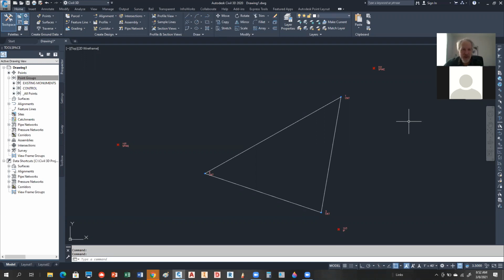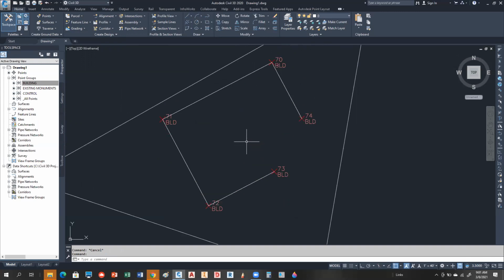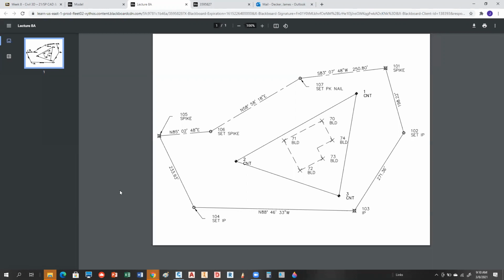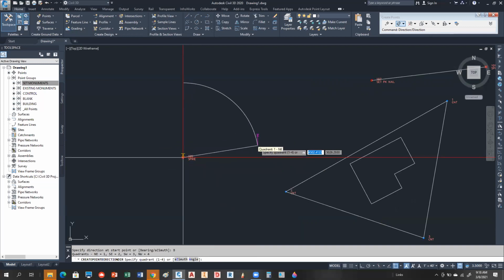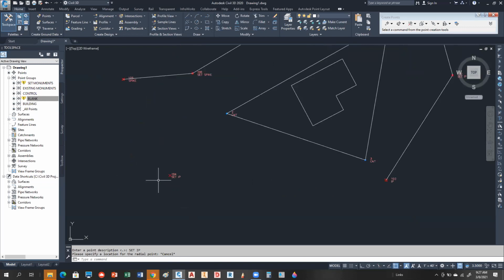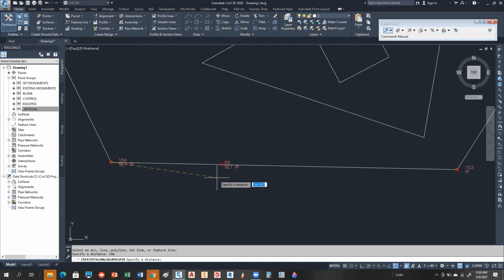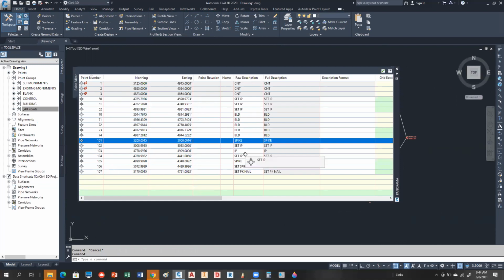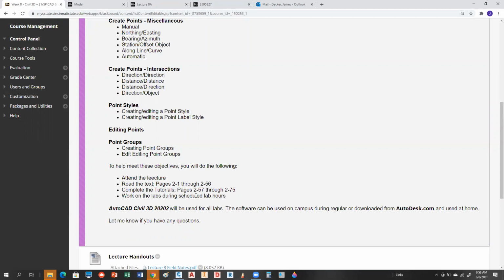SUR 120 - WEEK 8_2 OF 2